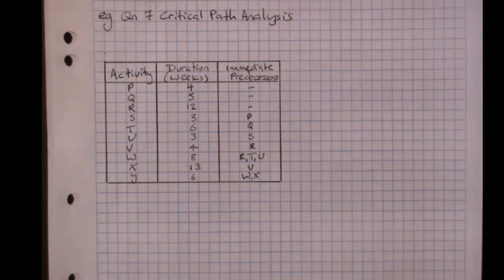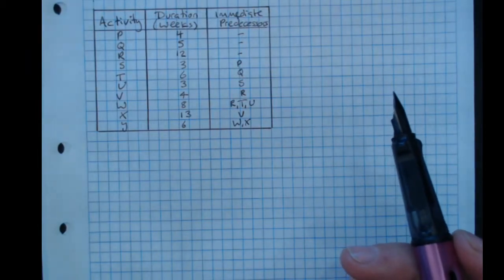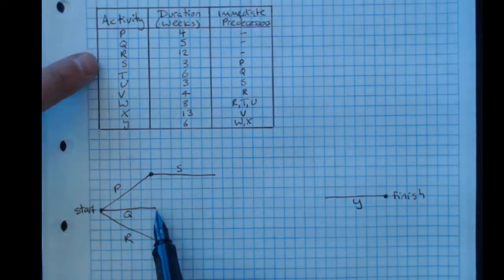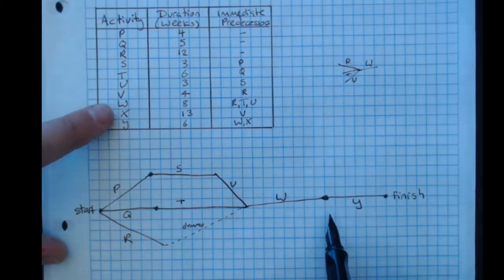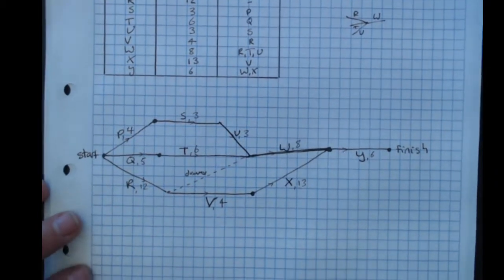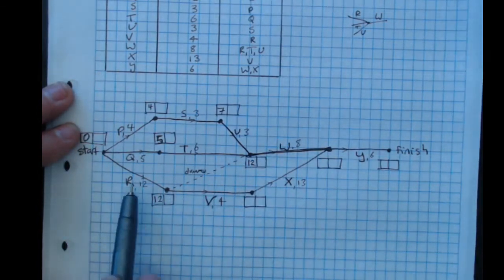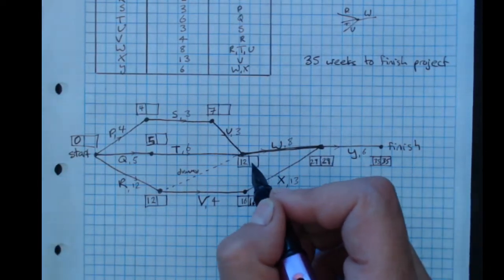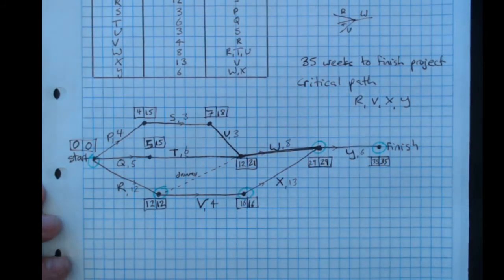Critical path analysis example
The topic playlists for Australian Mathematics can be found on my Worked example of creating an activity network from a precedence table then using forward and backward scanning to identify completion time and critical path